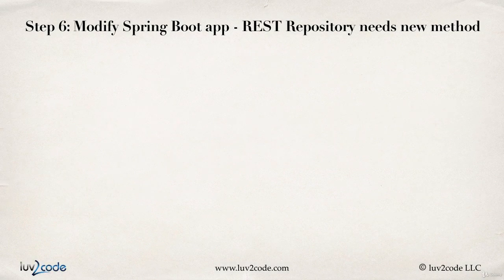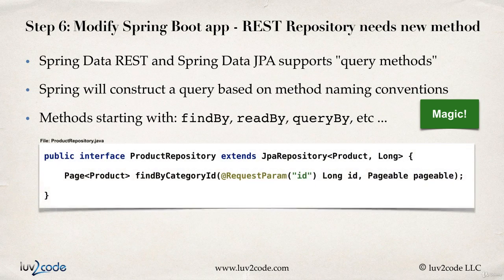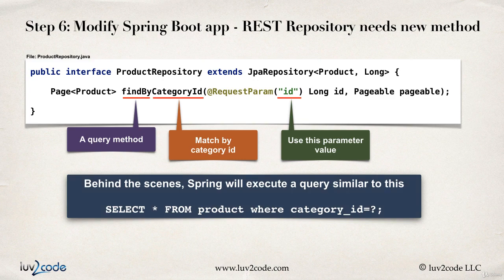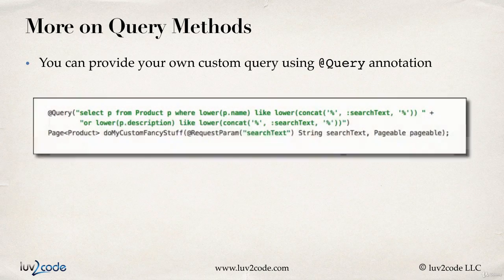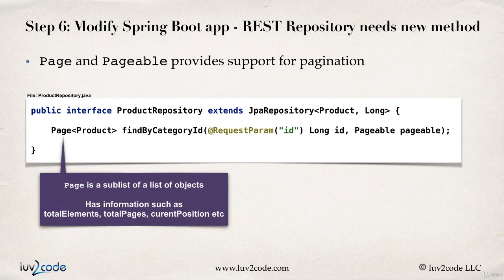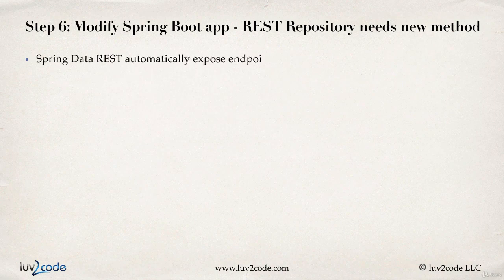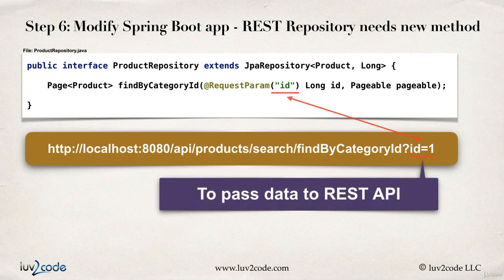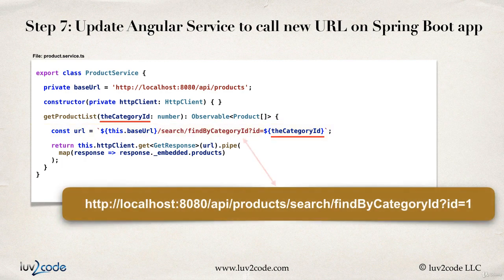003 Angular Project Search for Products by Category Overview Part 3 113